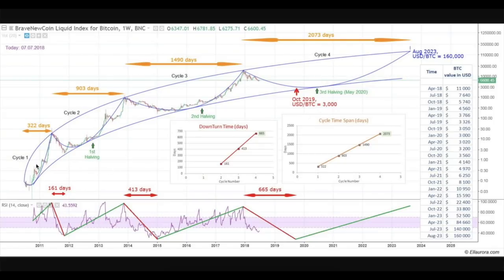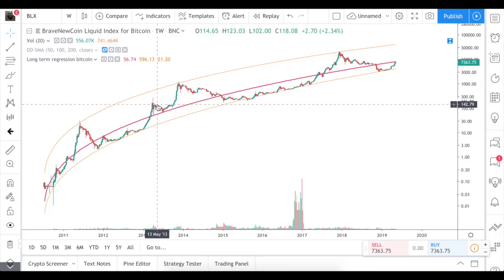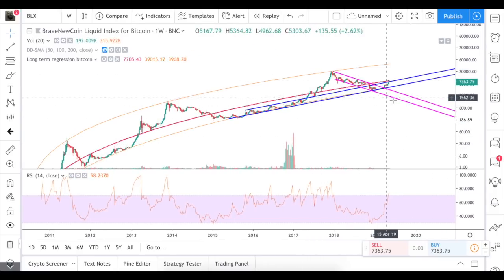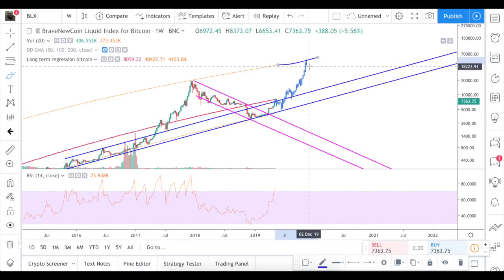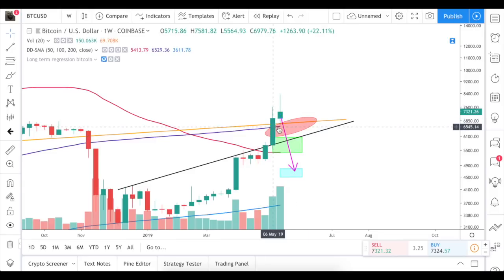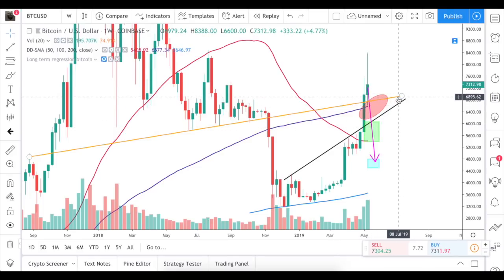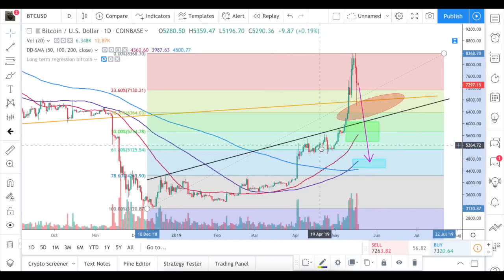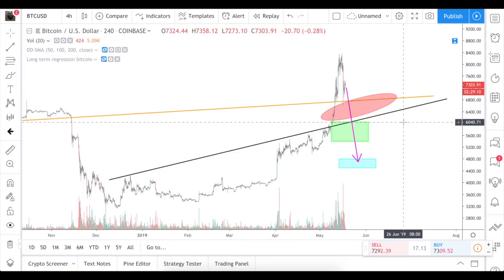Bitcoin: point of no return – the price is at the global resistance line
According to the non-linear regression curve of the bitcoin price evolution, 8000$ is a critical level, after which the growth will shift to a new, faster phase. This level was tested, but the price bounced back. However, there are several strong levels of support below.